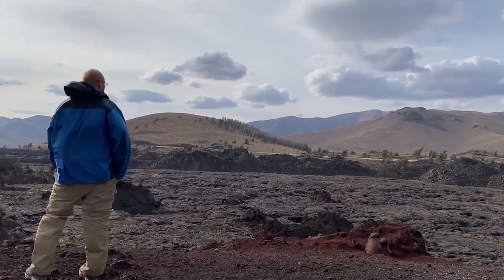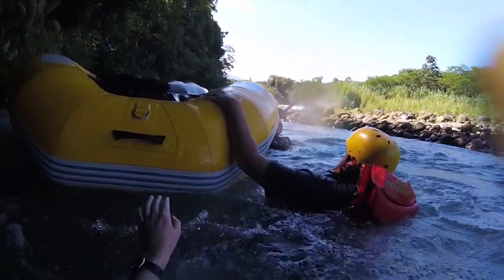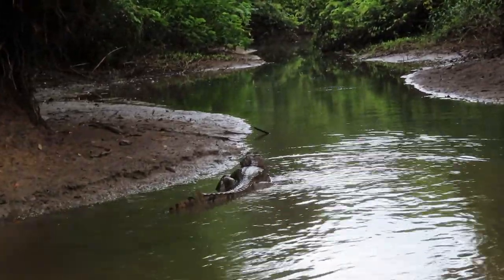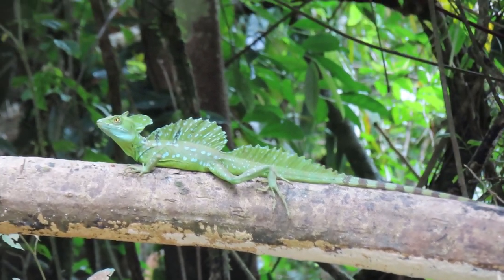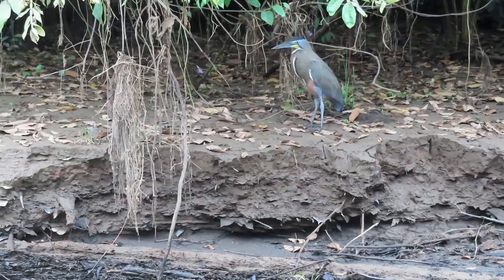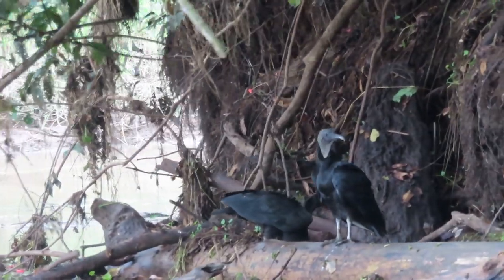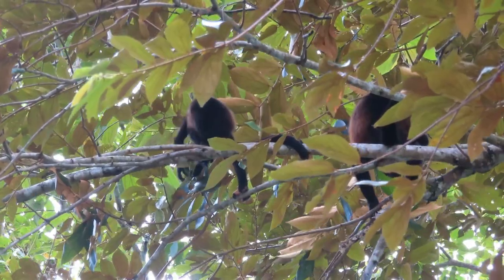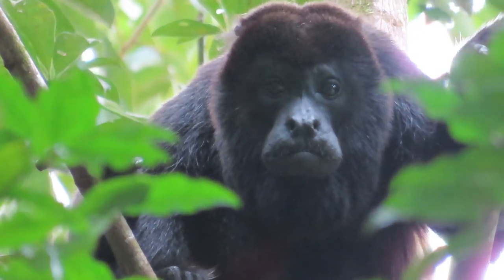CR 7 The BEST Tour in Costa Rica! Cano Negro Wildlife Refuge River Boat Tour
In this video we take the BEST tour Costa Rica has to offer - a PRIVATE 3 hour boat tour in the beautiful, Cano Negro!  We spent three hours watching amazing wildlife like caiman, iguanas, birds and monkeys!  If you are looking for a place to see wildlife, you will be overloaded if you come here!  The other wonderful thing is this place is not overrun with tourists.  Tourism is still developing here so it is very possible you will see mostly locals on the river.  In our three hour ride, we only saw one other tourist boat.

Tour Info - 00:00
Caiman - 01:38
Iguana - 02:24
Basilisk - 02:51
Birds - 03:17
Spider Monkey - 03:55
Howler Monkey - 04:37

Release #58 SUNNY / Official Release 2018
Produced by Ikson
Artwork Arrangement by Ikson